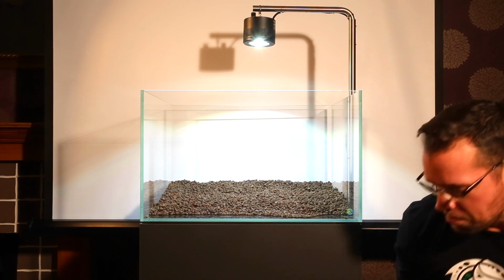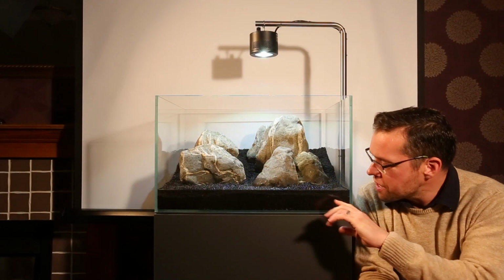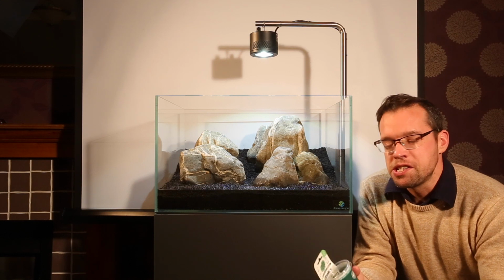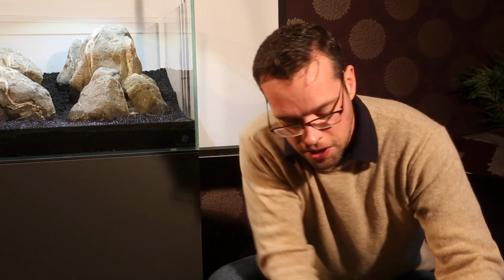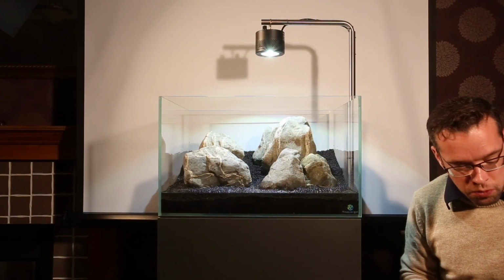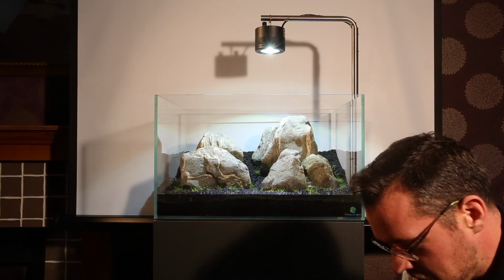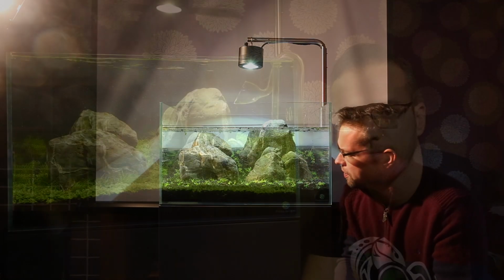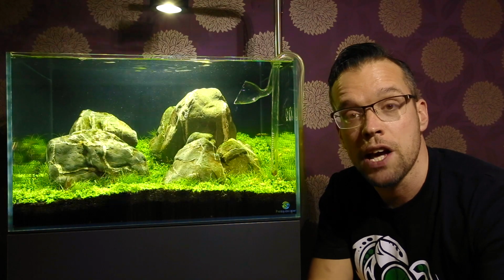Aquascaping with Dennerle In-Vitro Plants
Here's how I aquascaped my Aquascaper 600.